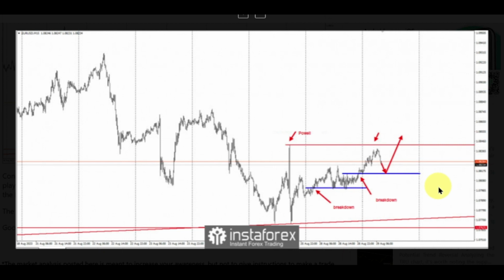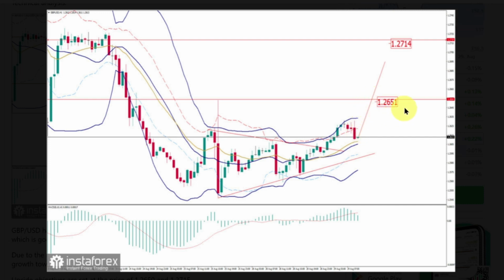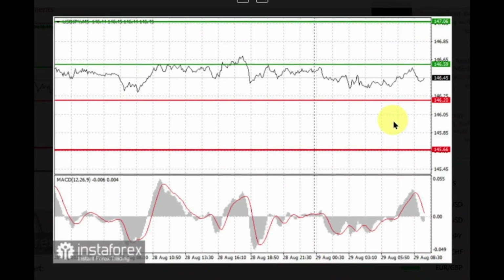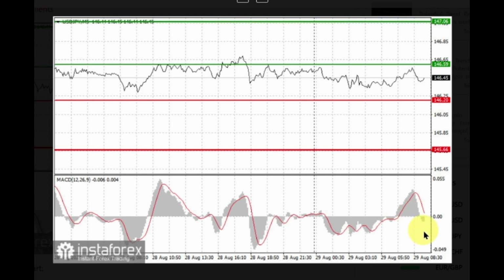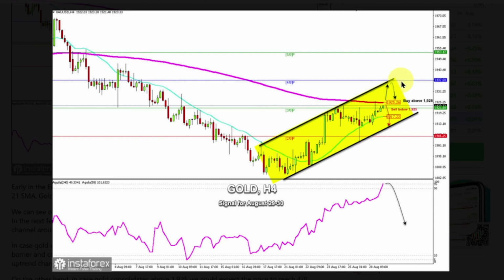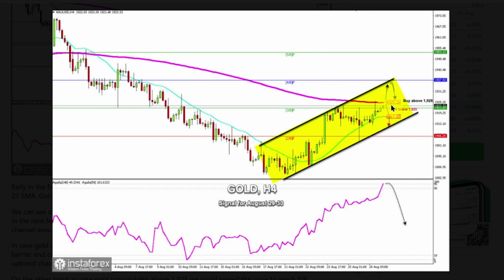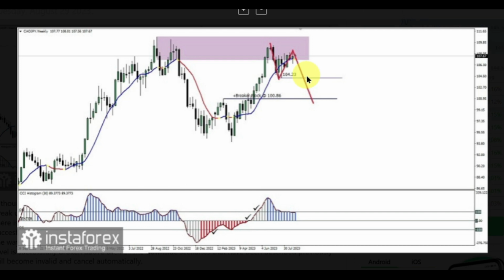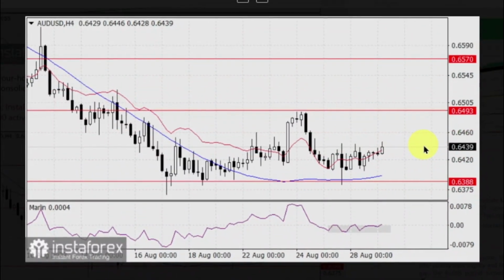08.29.2023: Good JOLTs data provokes an initiative from USD buyers. EURUSD, GBPUSD, USDJPY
00:00 greetings
00:14 EUR/USD
01:55 GBP/USD
03:11 USD/JPY
05:38 GOLD
09:48 CAD/JPY
11:16 AUD/USD